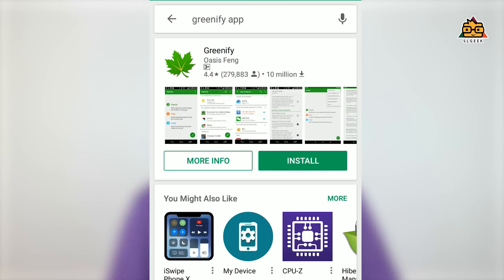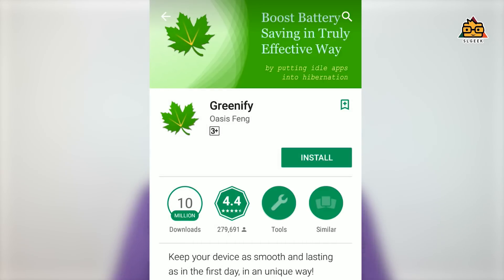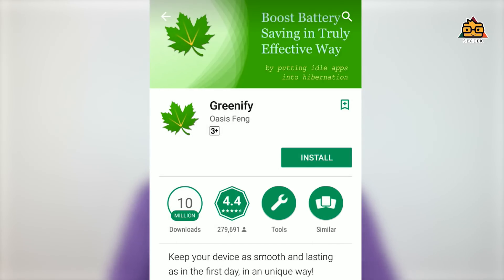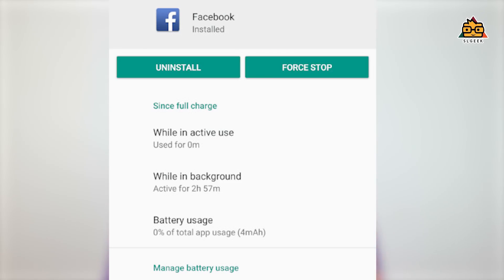Tips to Speed up android - සිංහල 🇱🇰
How to speed up android devices ? This a most asked question . So how to fix this and how to get a experience as you just bought the device without resting it ? Lets discuss .